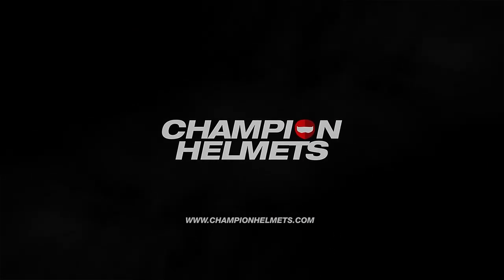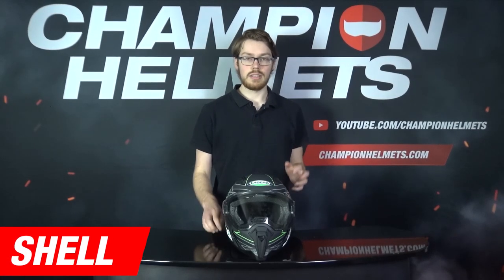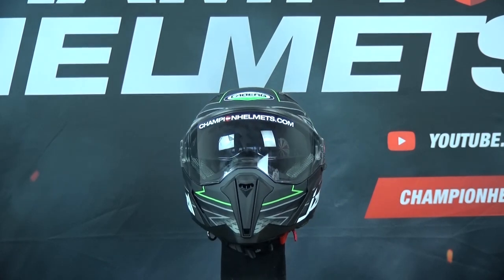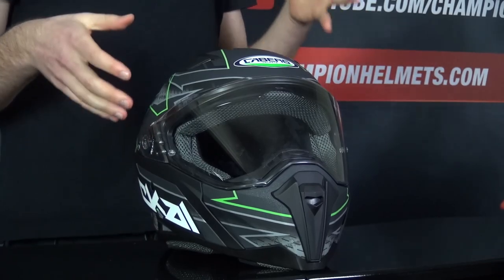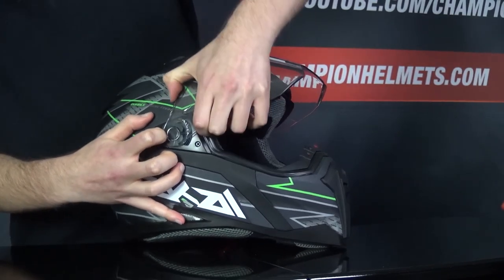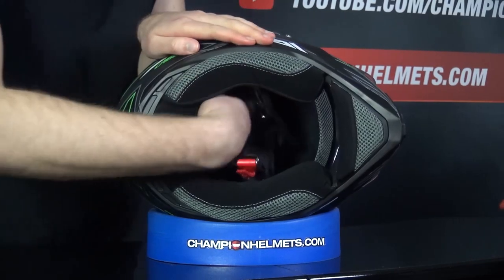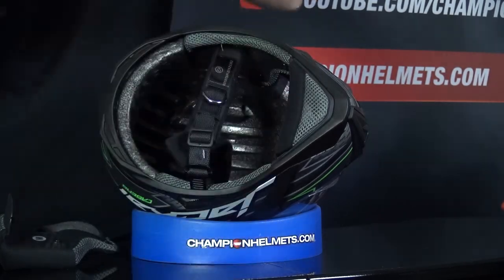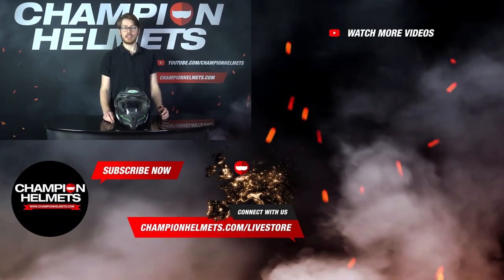Caberg Jackal Helmet Review - ChampionHelmets.com